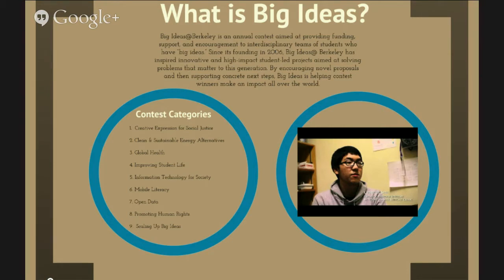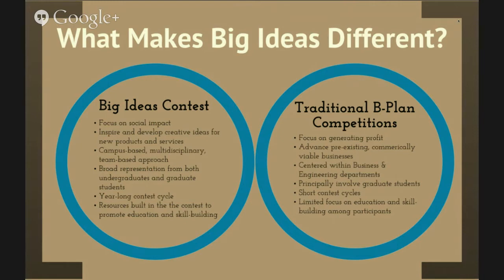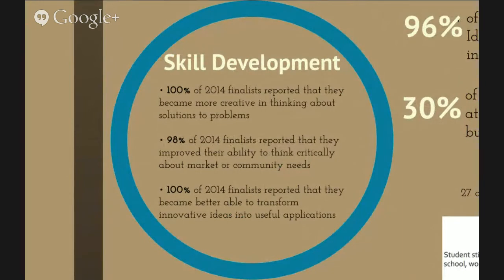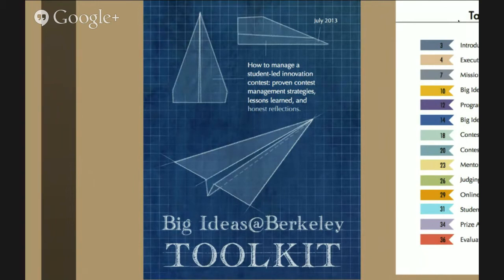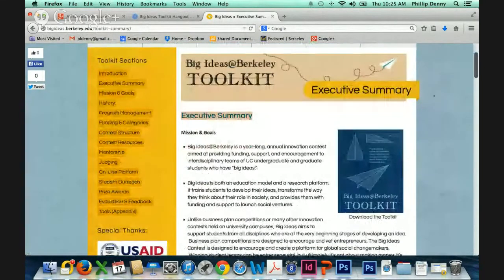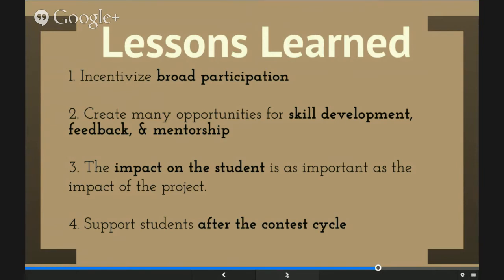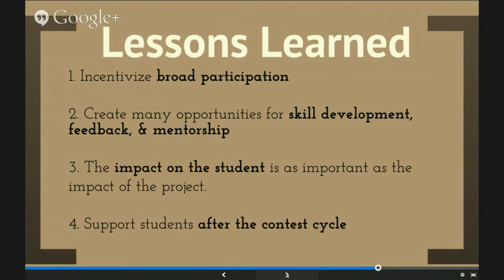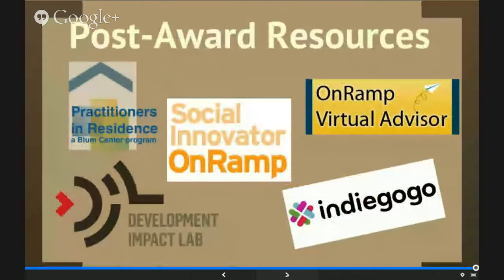Big Ideas Contest: Toolkit Overview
Big Ideas@Berkeley is a year-long, annual student innovation contest aimed at providing funding, support, and encouragement to interdisciplinary teams of University of California undergraduate and graduate students who have creative solutions to address pressing social, environmental, or economic challenges.

The Big Ideas Toolkit describes over six years of proven contest management strategies, along with our lessons learned, best practices, and honest reflections on the process of managing a student-led innovation contest. We hope that the toolkit will serve as a resource for universities and others interested in launching a similar student competition or to inform existing student competitions.

This information session will include an overview of the Big Ideas Contest, the Big Ideas Toolkit, and any questions participants may have about managing student innovation competitions.